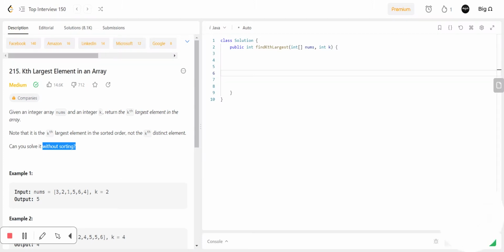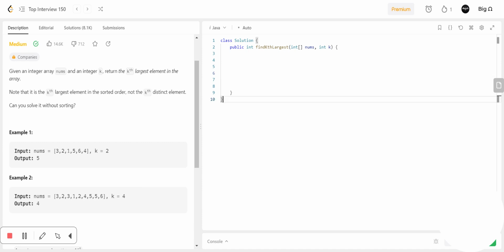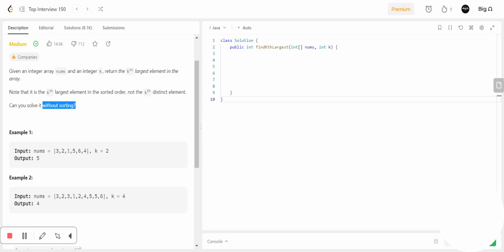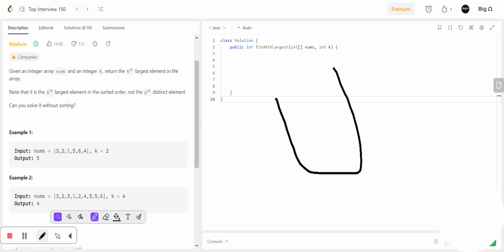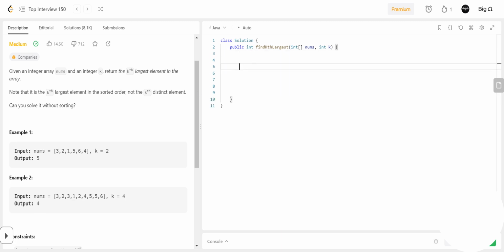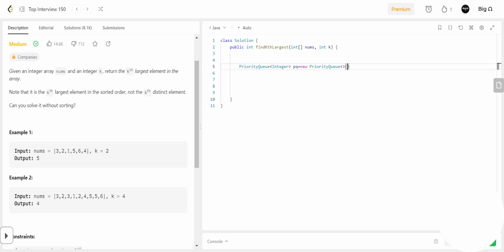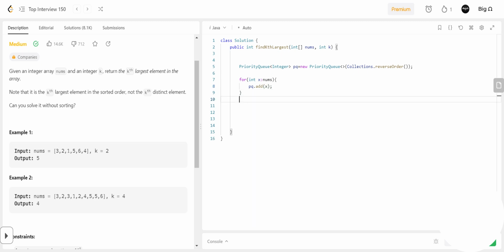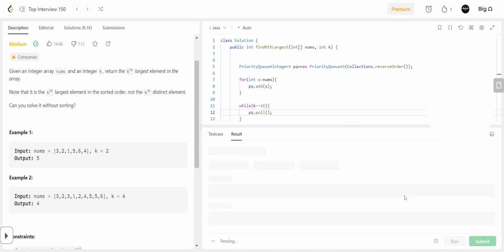Kth Largest Element in an Array | kth Largest element in an array leetcode | JAVA SOLUTION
kth Largest element in an array
kth Largest element in an array leetcode
most important question for placement
most asked question in interview
most famous array question
important question for placement